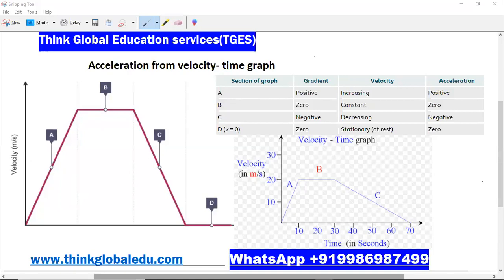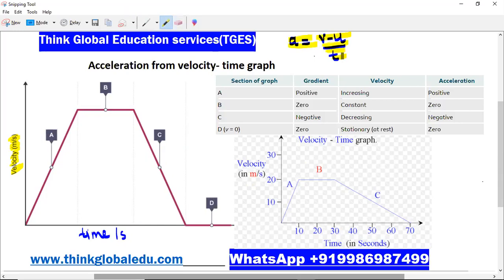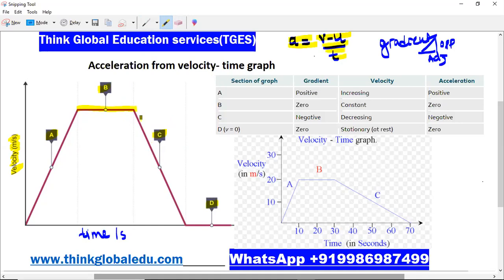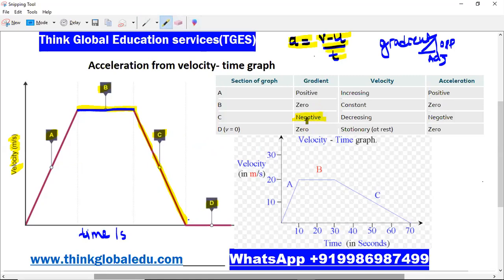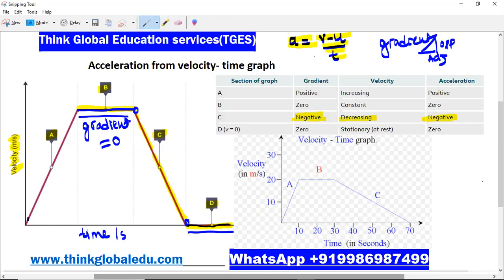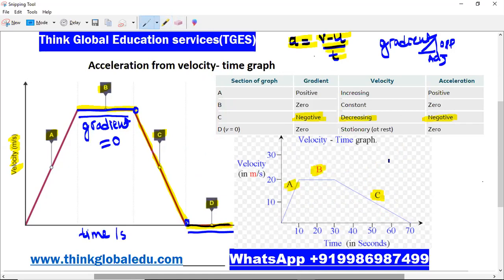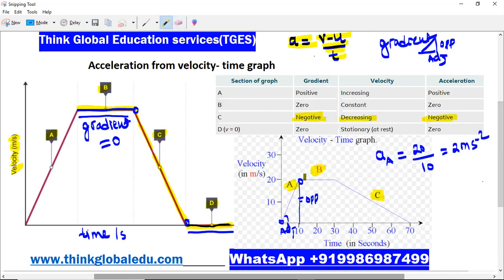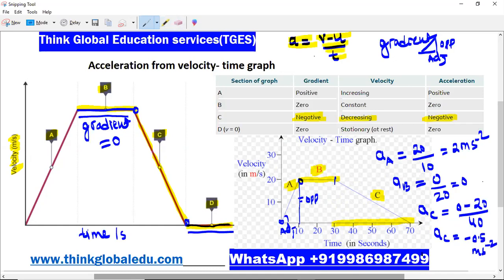IB MYP -PHYSICS-Acceleration from velocity time graph